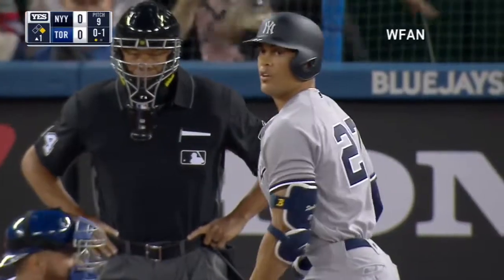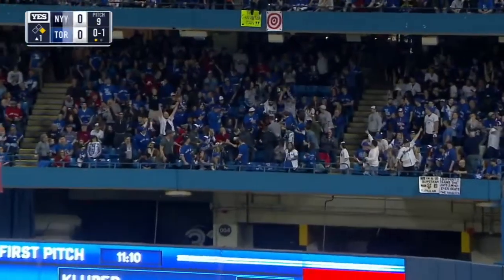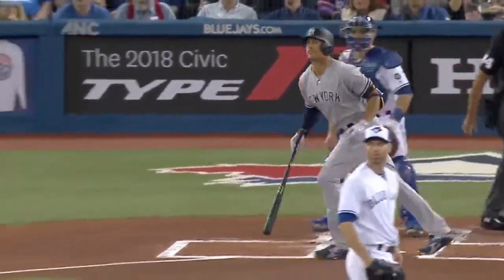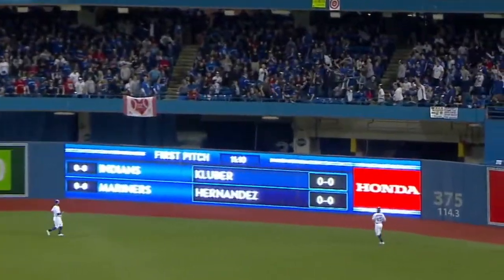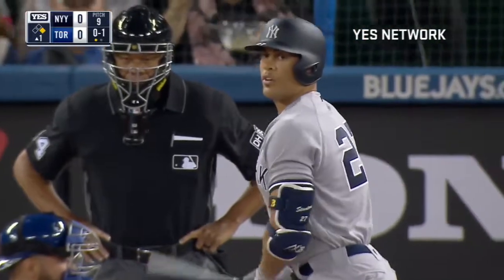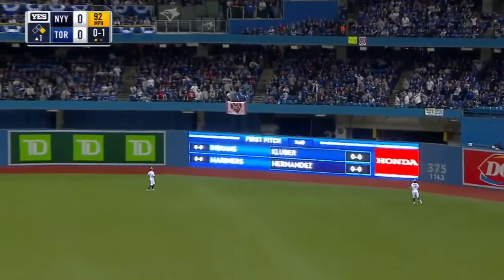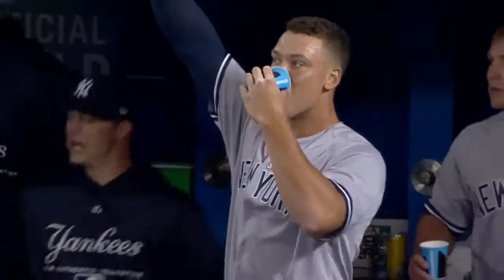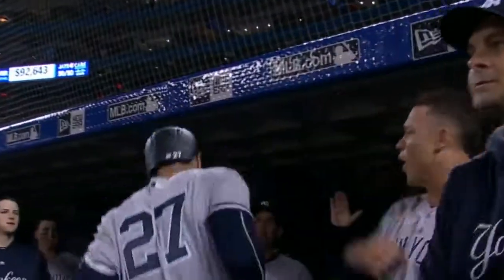Yankees place Aaron Hicks on the 10-day DL with muscle strain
TORONTO — The injury bug continues to hit the Yankees.

Center fielder Aaron Hicks was placed on the 10-day disabled list prior to Friday's game with a right intercostal muscle strain.

Outfielder Billy McKinney has been recalled from Triple-A.

Hicks, who was limited to just 88 games last season due to injury, went 2-for-4 on Opening Day against the Blue Jays, playing the entire game. It's unclear how he got injured.
Brett Gardner will presumably move over to center, with Giancarlo Stanton perhaps getting more time in left as a result. Stanton struggled during his spring training debut in left field and couldn't come up with the three balls hit to him, but since he's looked more comfortable.

Jacoby Ellsbury is currently rehabbing from a right oblique strain that sidelined him for nearly all of the spring. Ellsbury will require 40-50 rehab at-bats in minor-league settings before returning to the Bombers. Clint Frazier is on the seven-day concussion disabled list.

The Yankees already are without Greg Bird after he underwent right ankle surgery. Bird will miss the next 6-8 weeks.